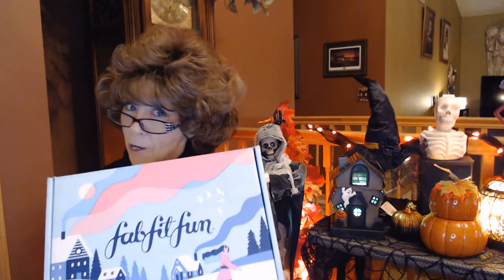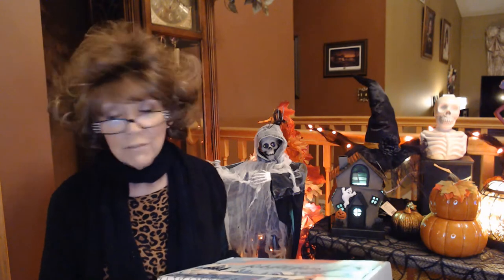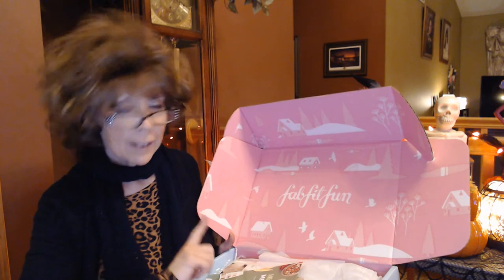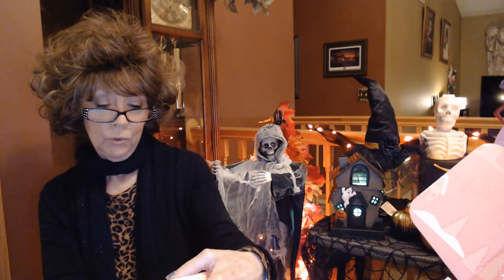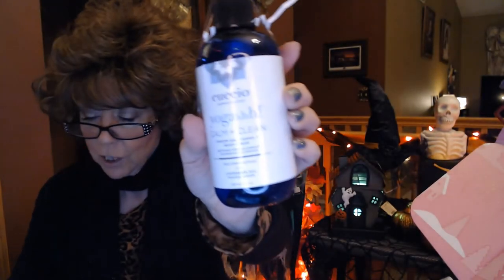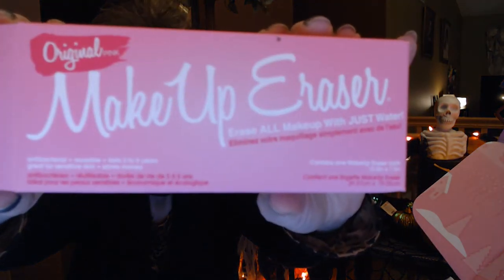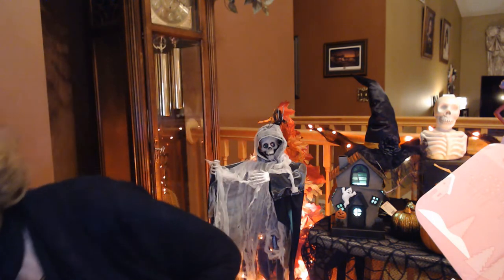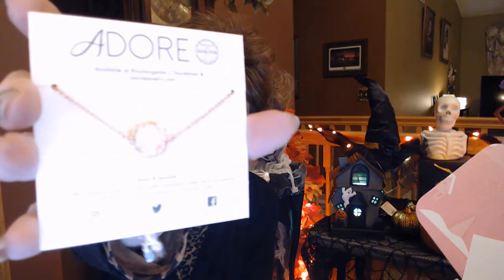FFF Winter 20019 ~ My Last Box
Thanks for joining me for a few minutes and sharing my FabFitFun Unboxing!!

This is a seasonal Subscription at $49.99/Box

Get $10 off your first box and I will get $15 FabFitFun credit after your first purchase

My box was valued at $249.85 and I paid $49.99!!

xoxo

  nancy